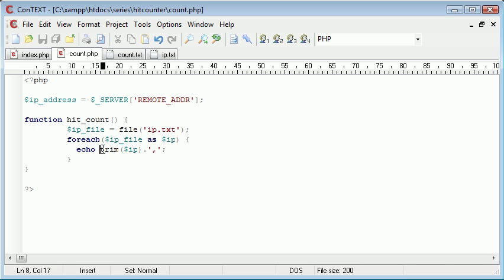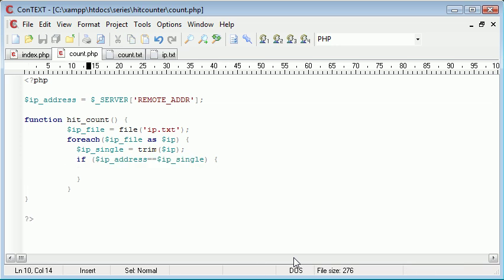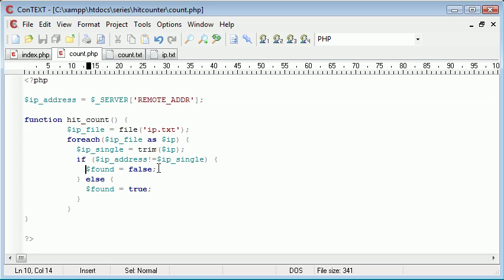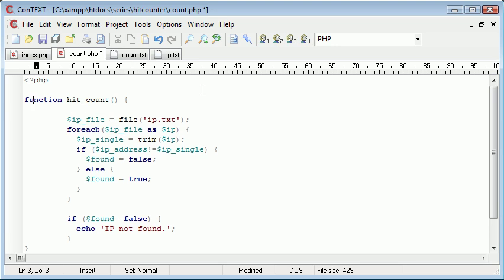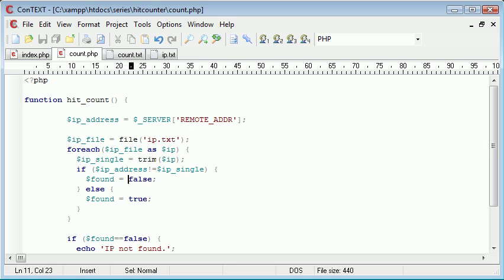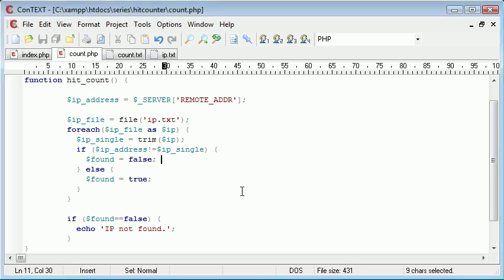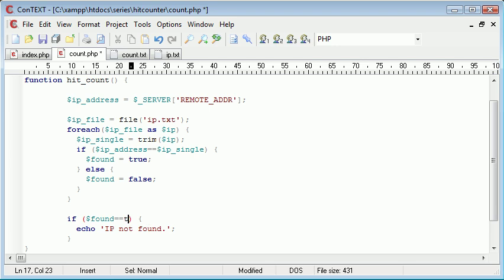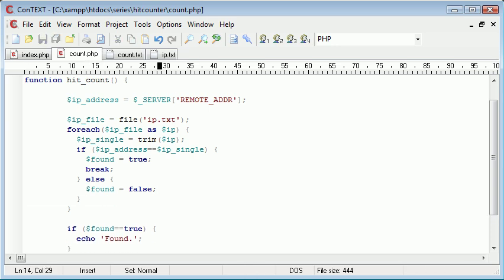Beginner PHP Tutorial - 94 - Creating a File Based Unique Hit Counter Part 2